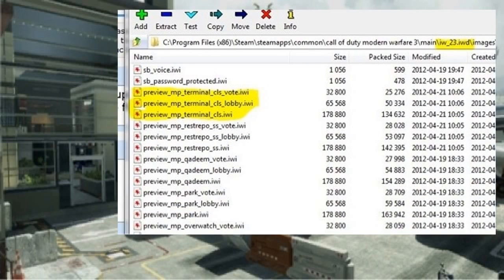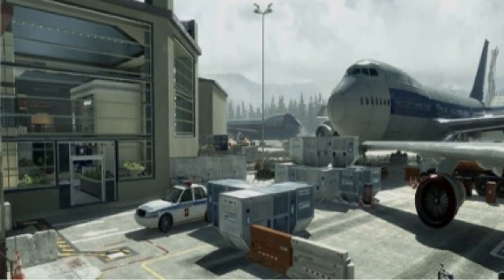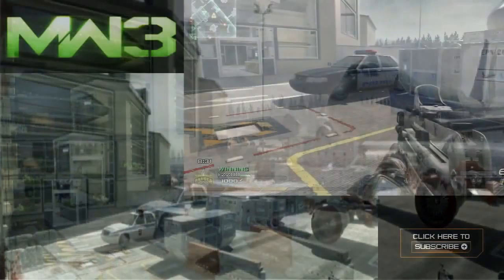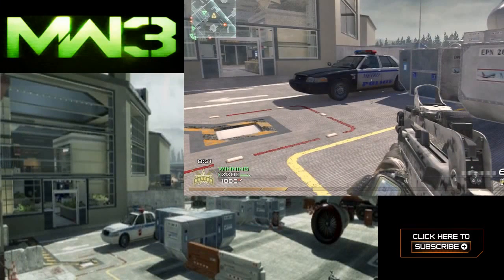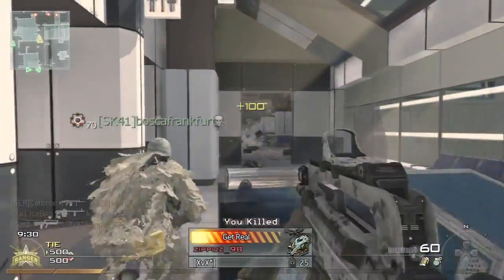MW3 DLC - Terminal Gameplay - NEW FREE MAP PACK - Multiplayer Online - Glitches Patched - JULY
MW3Stream is the #1 Source for Black Ops 2 Information and News!

- MW3Stream -

Additional Tags:

"mw3 terminal gameplay" "mw3 terminal gameplay" "mw3 terminal gameplay" "mw3 terminal gameplay" "mw3 terminal gameplay" "mw3 terminal gameplay"
"mw3 terminal" "mw3 terminal gameplay" "mw3 new maps" shipbreaker roughneck boardwalk nola terminal map pack dlc june ak74u weapons guns xbox ps3 wii pc release date new game mode missions multiplayer moab glitches face-off face off arctic recon shipment rust "mw3 shipbreaker" "mw3 shipbreaker gameplay" "mw3 shipbreaker map" "mw3 roughneck" "mw3 roughneck gameplay" "mw3 roughneck map" "mw3 june maps" "mw3 june dlc" "mw3 new june maps" "mw3 june dlc maps" "mw3 dlc"

MW3 DLC - MW3 DLC - NEW MAP PACK / DLC - SHIPBREAKER / ROUGHNECK / NOLA / BOARDWALK / TERMINAL -  AK74U - JUNE

"mw3 shipbreaker" "mw3 shipbreaker" "mw3 shipbreaker" "mw3 shipbreaker" "mw3 shipbreaker" "mw3 shipbreaker" "mw3 shipbreaker" "mw3 shipbreaker"
"mw3 shipbreaker gameplay" "mw3 shipbreaker gameplay" "mw3 shipbreaker gameplay" "mw3 shipbreaker gameplay" "mw3 shipbreaker gameplay"
"mw3 roughneck" "mw3 roughneck" "mw3 roughneck" "mw3 roughneck" "mw3 roughneck" "mw3 roughneck" "mw3 roughneck" "mw3 roughneck" "mw3 roughneck"
"mw3 roughneck gameplay" "mw3 roughneck gameplay" "mw3 roughneck gameplay" "mw3 roughneck gameplay" "mw3 roughneck gameplay" "mw3 roughneck gameplay"
"mw3 june maps" "mw3 june maps" "mw3 june maps" "mw3 june maps" "mw3 june maps" "mw3 june maps" "mw3 june maps" "mw3 june maps" "mw3 june maps"